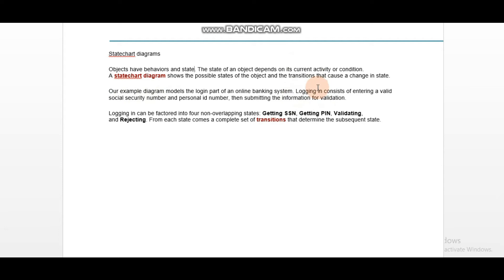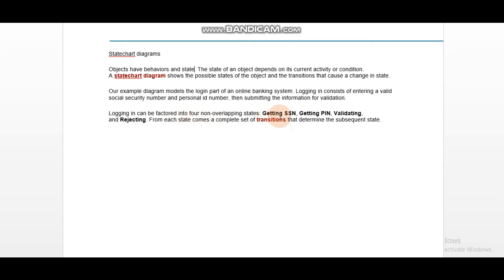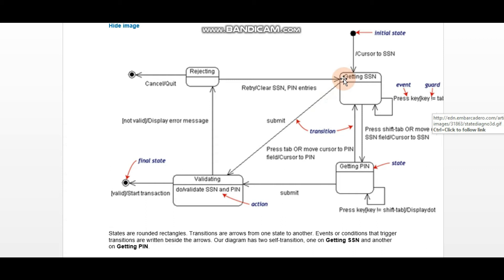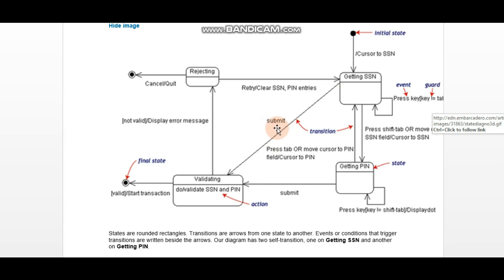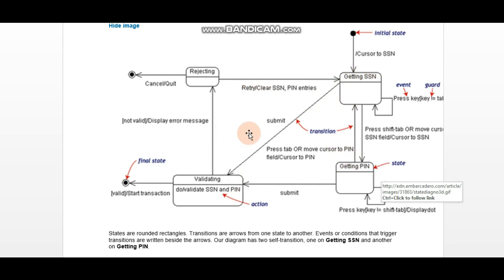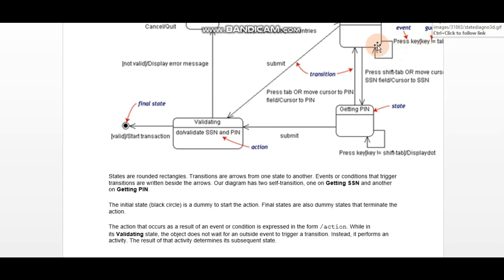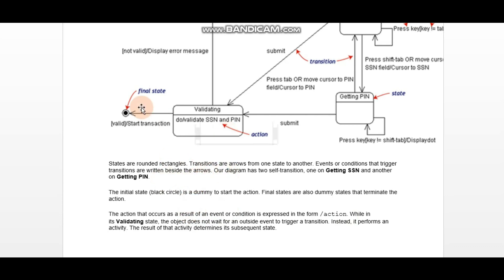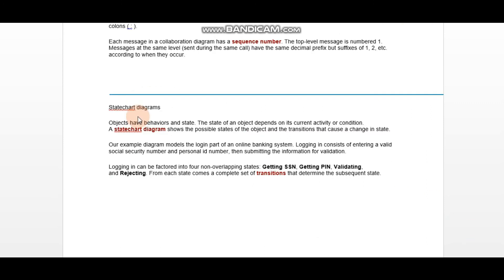UML State chart Diagram with solved Example || Urdu Tutorial || OOAD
This video will show you how to draw a  State Chart diagram in easy way. We also called it State Diagram or State Machine Diagram.

Do Like 👍
Do Comment ✌
Do Share 📢

1